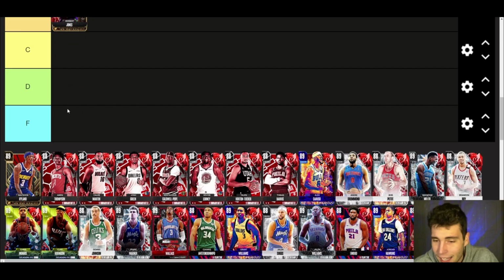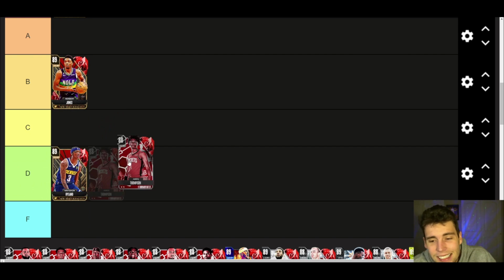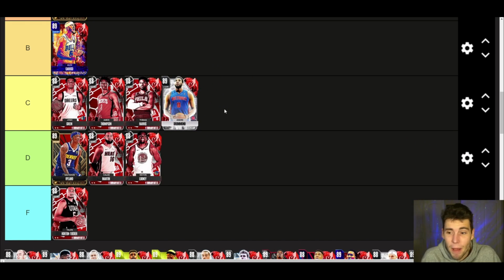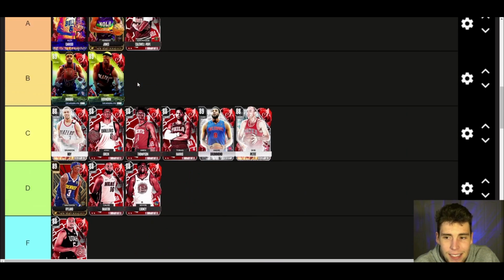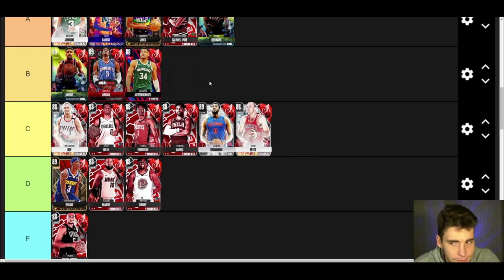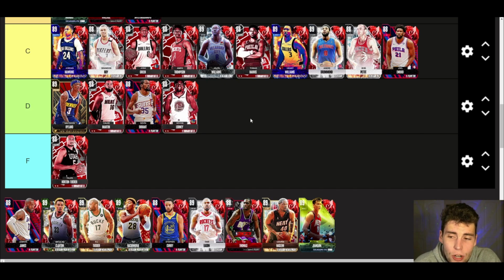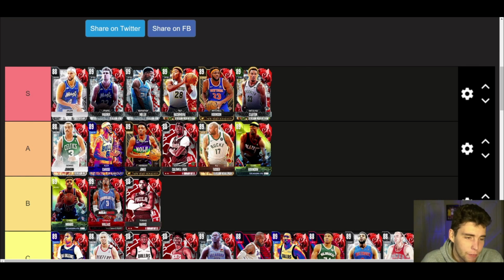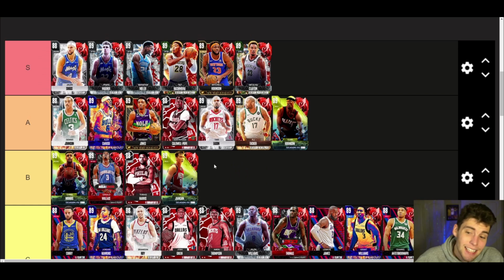BEST RUBY TIER LIST! NBA 2K24 MyTEAM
In this video I rank all of the best ruby cards in NBA 2K24 MyTeam. These are some of the best as well as some of the worst players in NBA 2K24 MyTeam. This list will rank the best players, best value players and some of the worst value cards in NBA 2K24 MyTeam. I hope this helps your no money spent, budget or god squad.